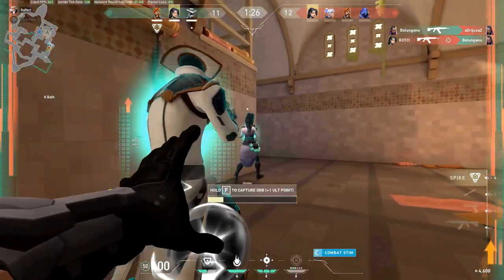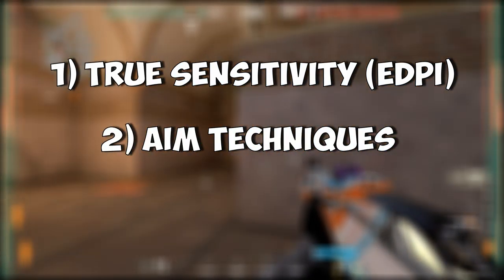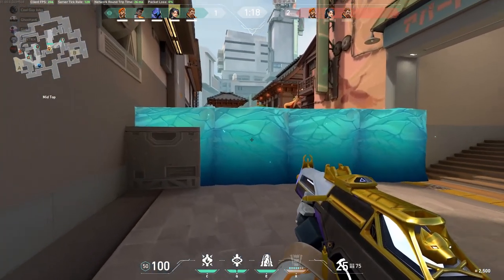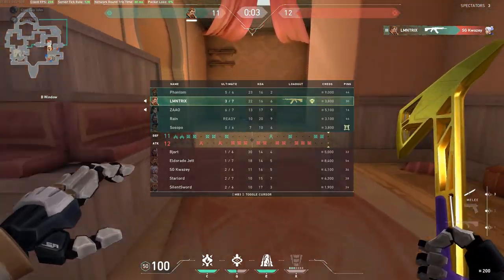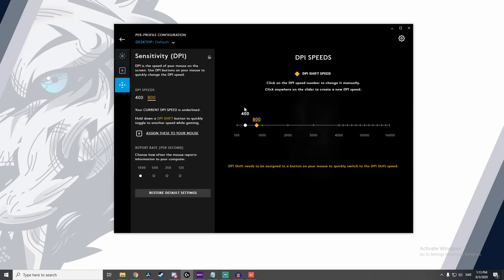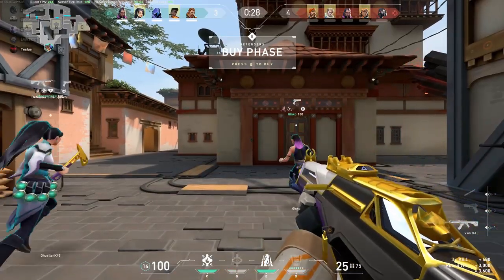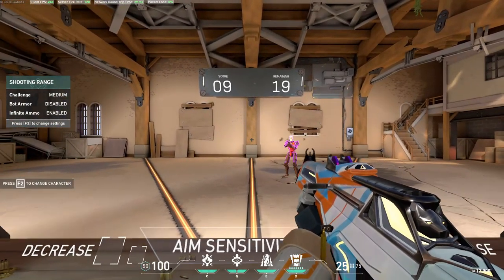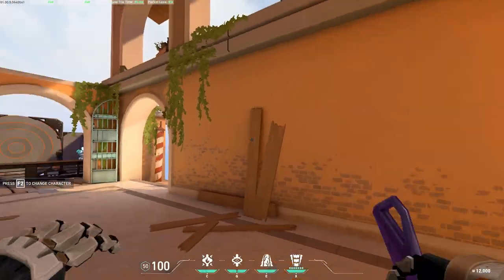Warmup & Aim Guide | Valorant Basics Episode 2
Welcome to Valorant Basics a brand new video series where we go over everything you need to know in order to elevate your game to the next level! For episode 2 we will be taking a look at warm up routines and simple tips that will help you improve your aim.  We will be taking a look on how to maximize your performance in game by finding your right sensitivity and learning basic aim techniques. I even stream on Twitch:

Timestamps:
1) True Sensitivity (eDPI) - @00:37
2) Aim techniques - @3:09
3) Warm up practice - @5:08

If you are someone that consumes energy drinks such as Monster, Red Bull, Nocco, G Fuel... then my question to you is: why the f*** are you pumping that crap into your body?

Anyways, just saying that you are missing out on the good stuff, and if you are interested then I’d recommend their “Nau Snse Try Pack”. You get to try each flavor twice: Blueberry/Raspberry, Lemon Balm/Elderberry and Pineapple Twist!

(Amazon) Primary Monitor - ASUS TUF VG35VQ
(Amazon) Secondary Monitor - ASUS ROG Strix XG248Q
(Amazon) Keyboard - Ducky One 2 Mini
(Amazon) Mouse - Logitech G502
(Amazon) Headset - Platronics 800HD

If you are interested in joining as a Mod for the discord channel then you can let me know here:

Channel: valorant, valorant breach, valorant match highlights, valorant funny moments, how to play breach, Breach Tips, breach guide, sova guide, valorant sova, how to play sova, valorant guides, valorant highlights, valorant tips and tricks, best valorant settings, best settings for pc valorant, learning my new main, how to get better at valorant, valorant how to improve, best training methods, best sensitivity settings valorant, valorant competitive, best warmup valorant, valorant training guide, valorant advanced tips and tricks.